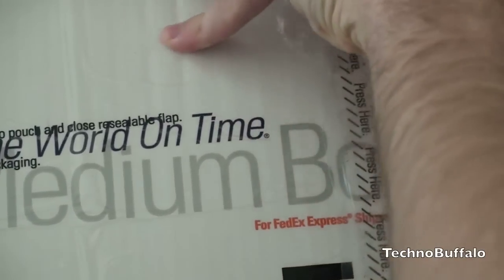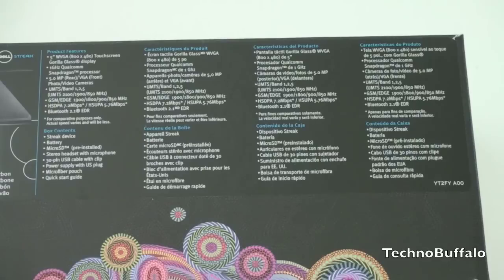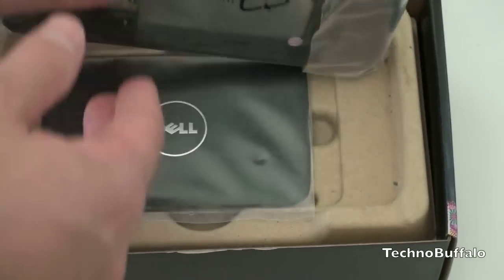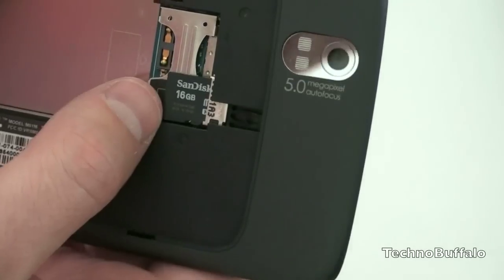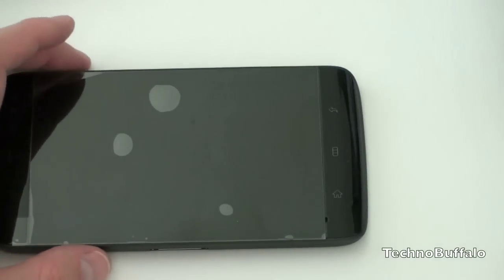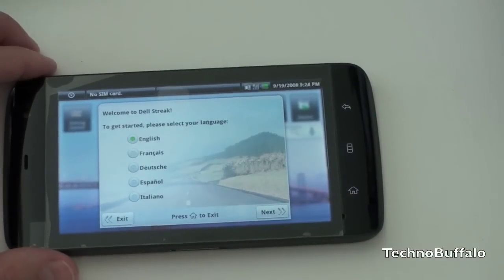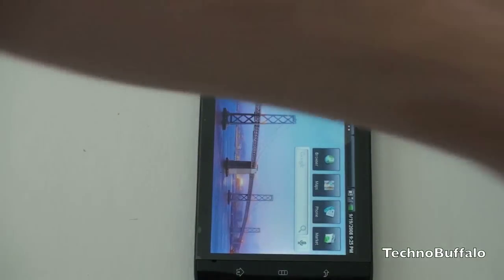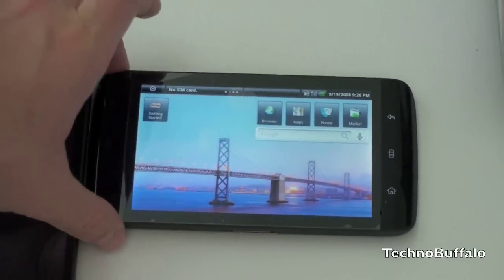Dell Streak Unboxing: Phone/Tablet Hybrid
Branding jokes aside, the Dell Streak looks to be a valiant attempt to not only create a new market segment, but define it as well. The 5" (Gorilla Glass coated) tablet is sitting on top of a skinned version of Android 1.6, with a full (AT&T capable) 3G radio inside for calls and data.  Using a device of this size is no doubt going to take some getting used to, as we often had trouble adapting t the Droid X's 4.3" screen.  Size aside, the Streak packs a familiar 1GHz Snapdragon processor, 5MPX rear camera (with dual LED flash), a front facing VGA camera for video calls, in a relatively svelte package.  Over the next few days we'll be showing the Dell Streak a bit more and answering all your questions.  In the meantime, hit the play button to get your unboxing on.